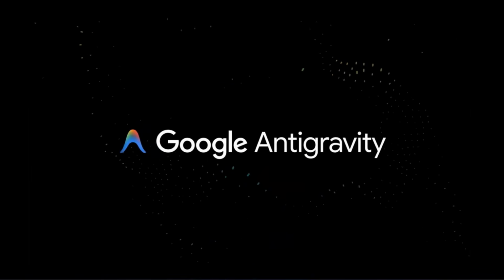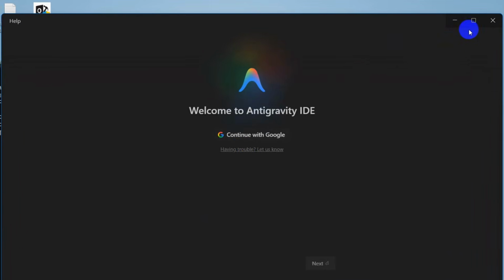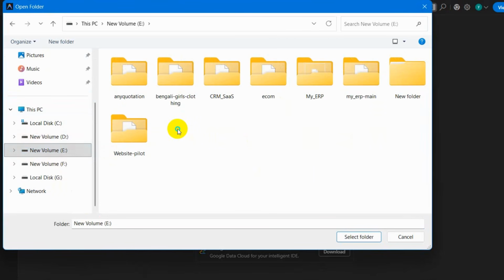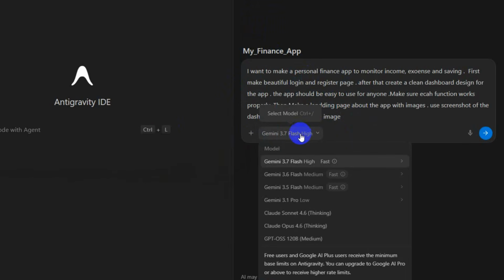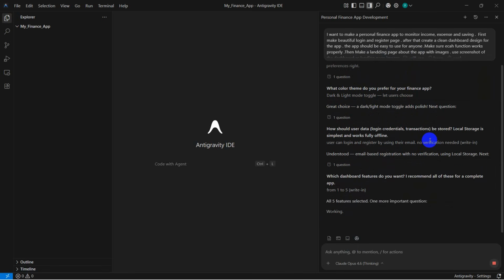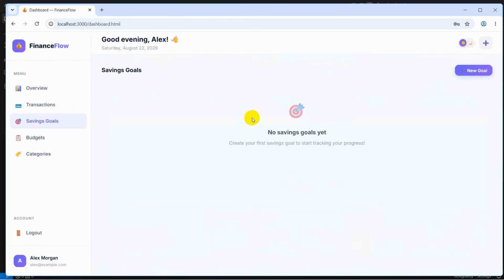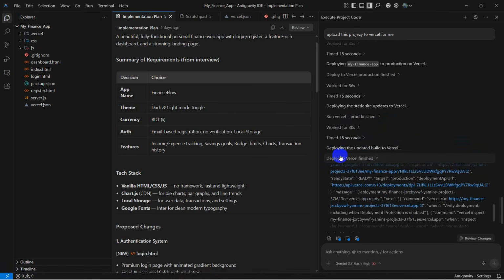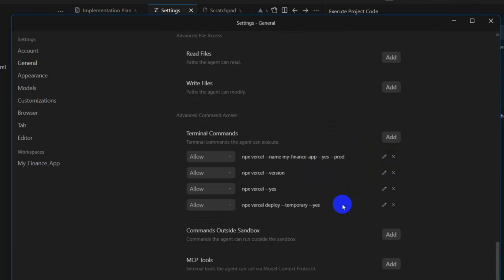Google Antigravity Vibe Coding Tutorial for Beginners – Build an App with AI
Want to learn Antigravity Vibe Coding as a complete beginner? In this tutorial, I’ll show you how to use Google Antigravity to build an application with AI — even if you have little or no coding experience.

We’ll go step-by-step through the vibe coding workflow, from setting up Antigravity and giving AI the right prompts to generating, editing, testing, and improving your project.

In this video, you’ll learn:
✅ What Antigravity Vibe Coding is
✅ How to get started with Google Antigravity
✅ How to write effective prompts for AI coding
✅ How to build an app using AI
✅ How to modify and improve your generated code
✅ How to test and fix errors with AI
✅ Beginner-friendly vibe coding tips

If you’re interested in AI coding, vibe coding, app development, or building software without writing everything manually, this tutorial will help you get started.